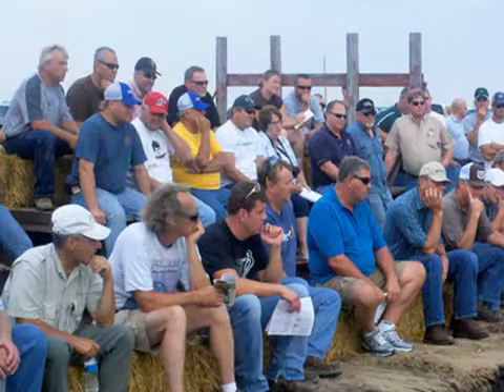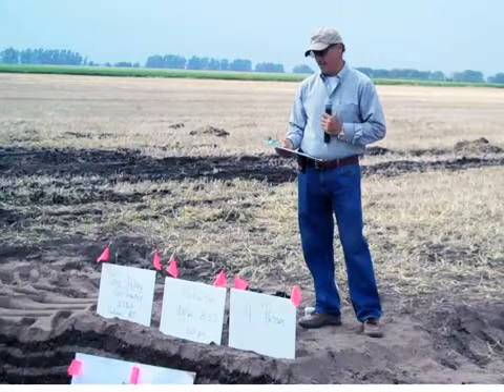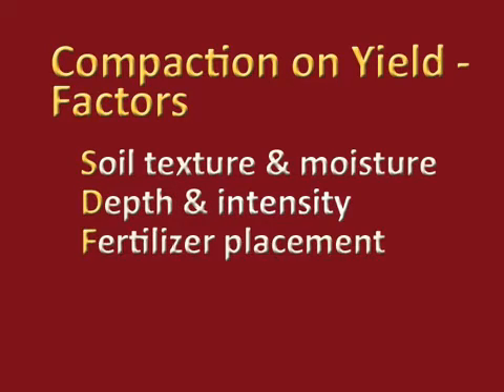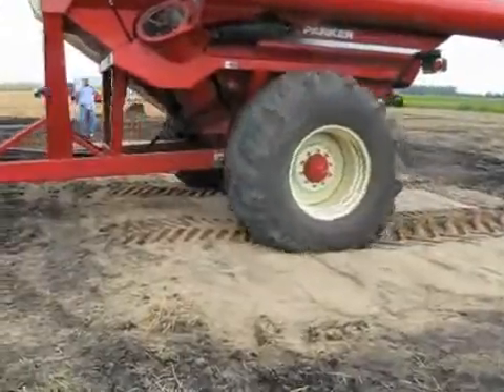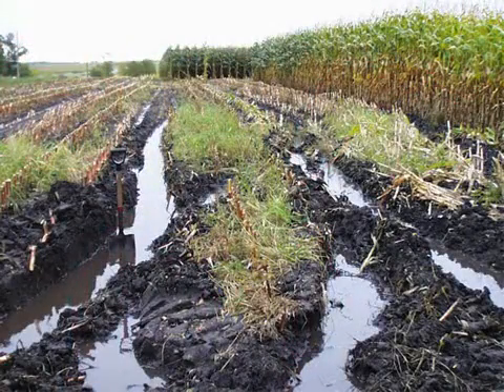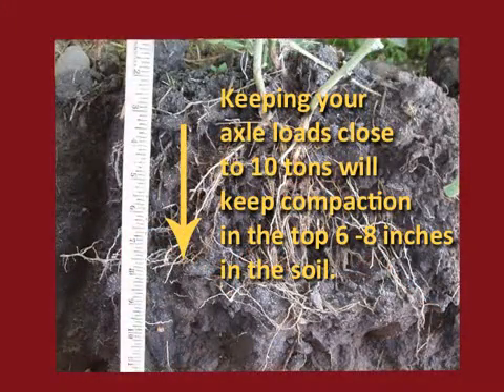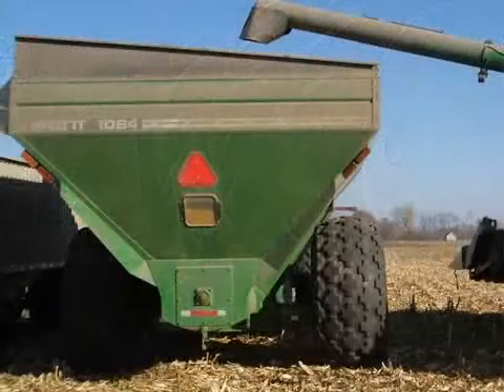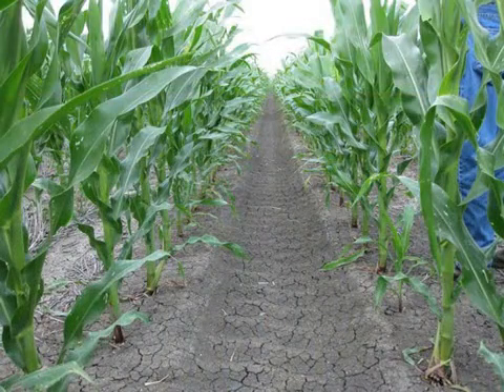Soil Compaction (1st in series)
This video will describe soil compaction, its effects, and a few ways to avoid compaction.  The freeze-thaw cycle myth will be addressed, as well as a brief introduction to the next 3 videos in the series.